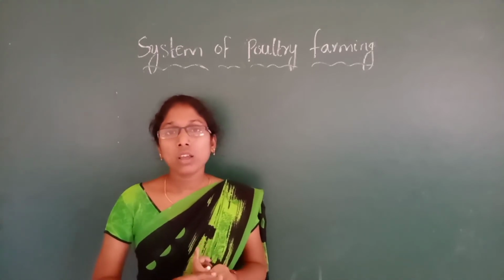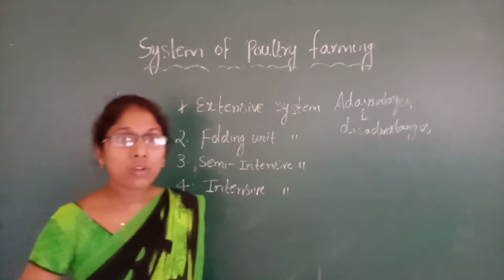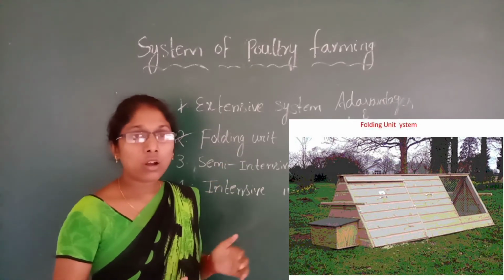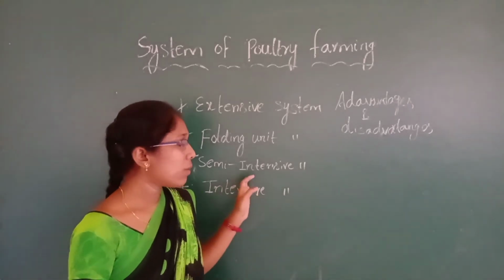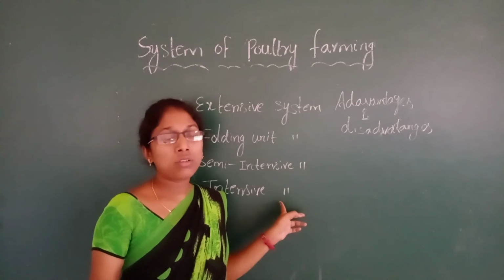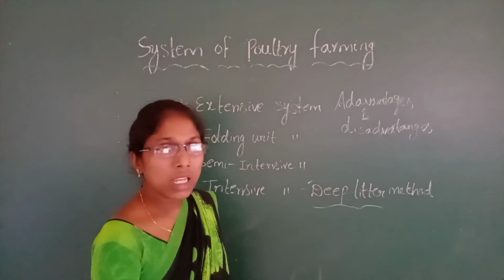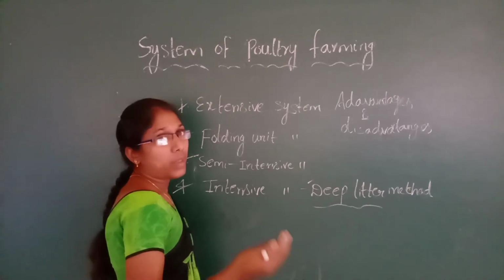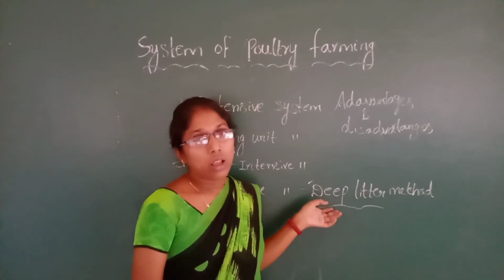Zoology-System of poultry farming